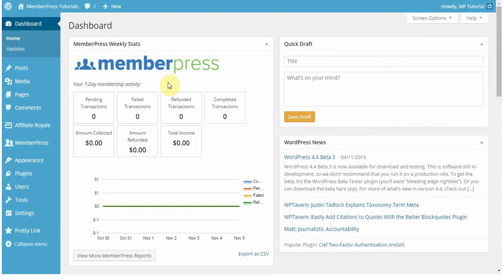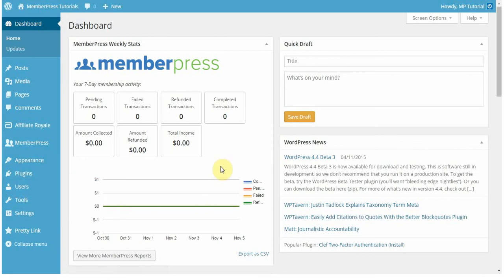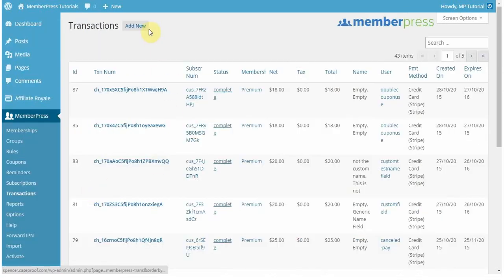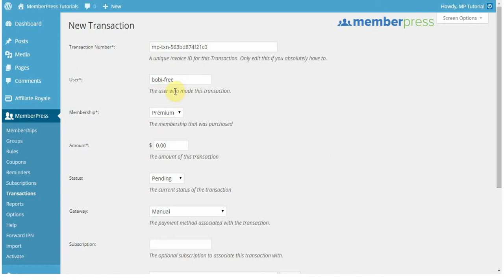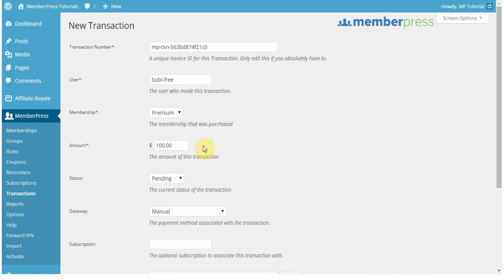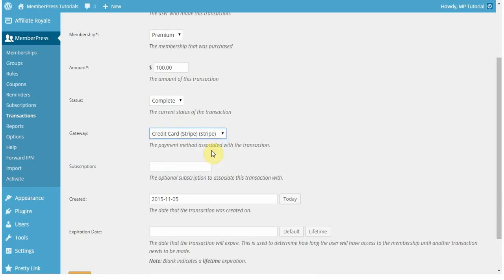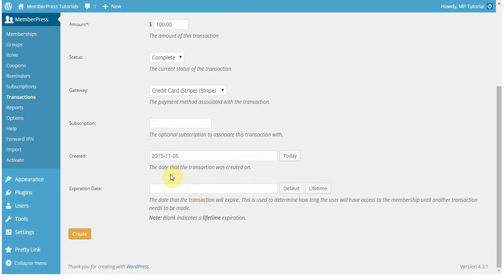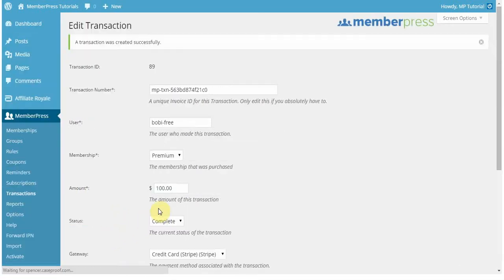MemberPress Manual Transactions (2015)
How to manually enter Transaction in MemberPress, and when you may want/need to do so.